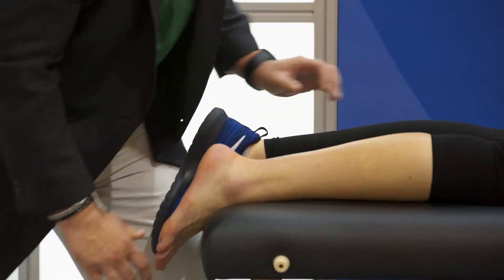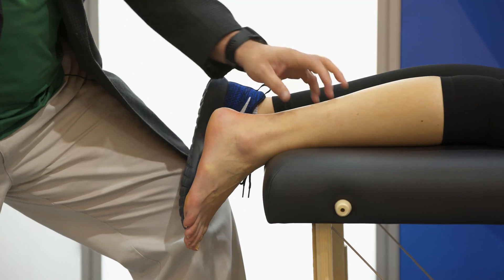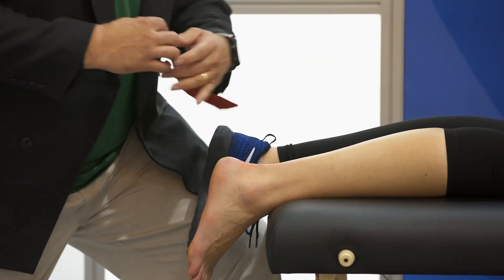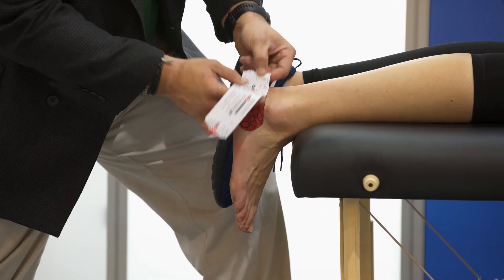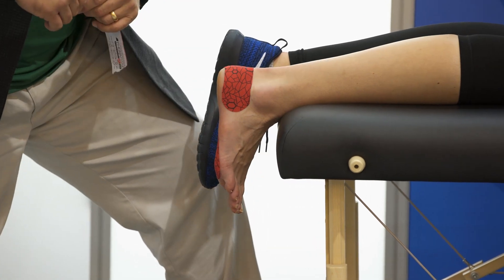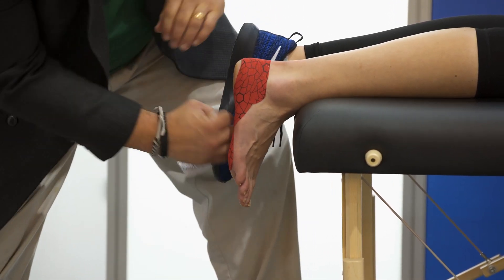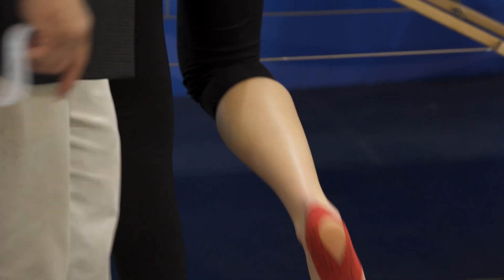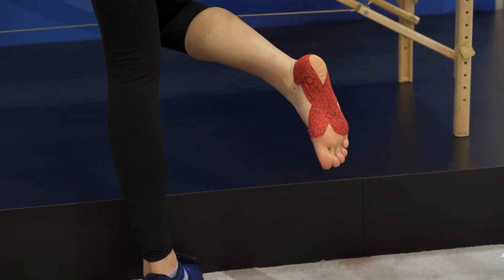Kinesiology Taping for Plantar Fasciitis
Technique shown by Andre Labbe, PT, MOMT